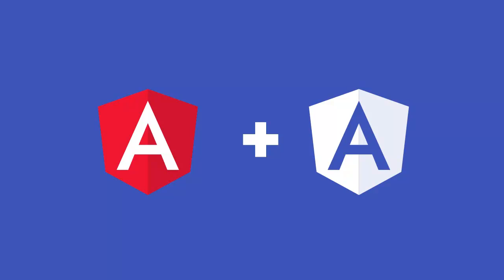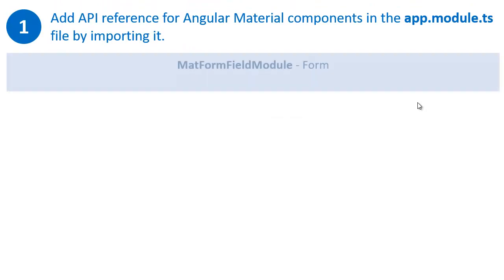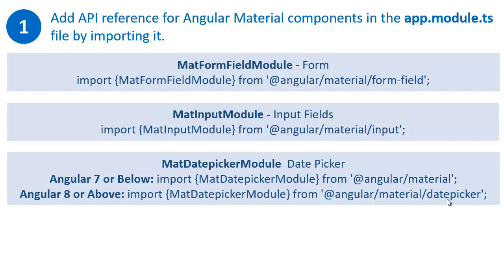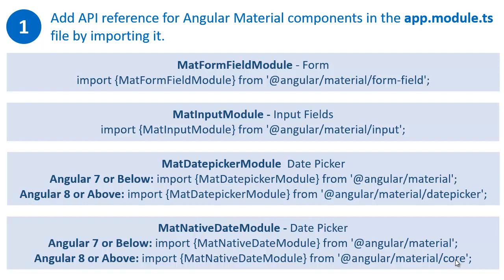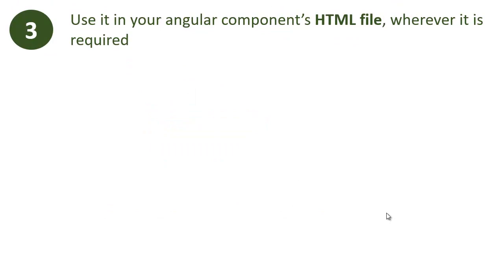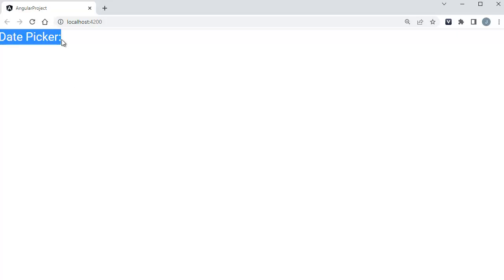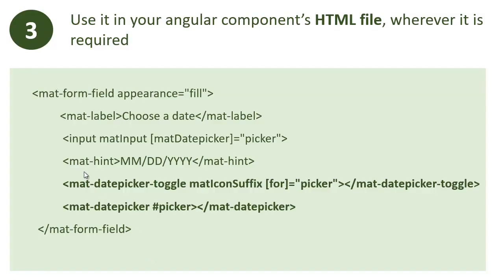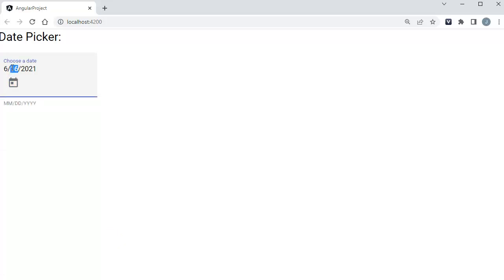Angular Material - 14 - Date Picker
In this video, you will learn to add one most widely used UI elements in forms, which is Date Picker.

Adding a Date picker in Angular Application using Angular material is a 3 steps process, in this video, I will explain each step in detail.